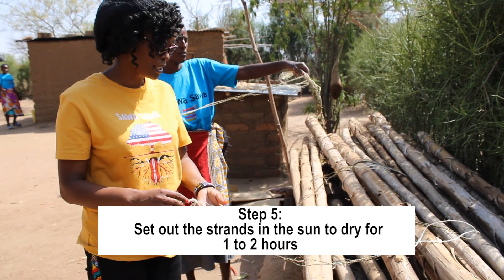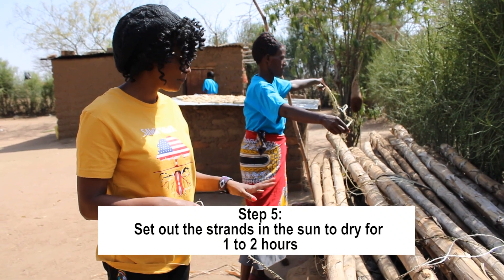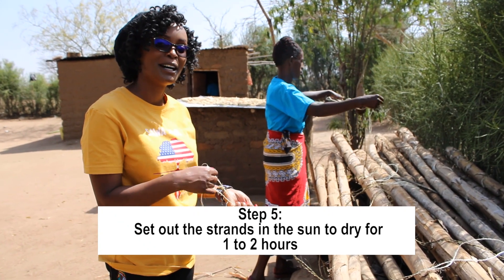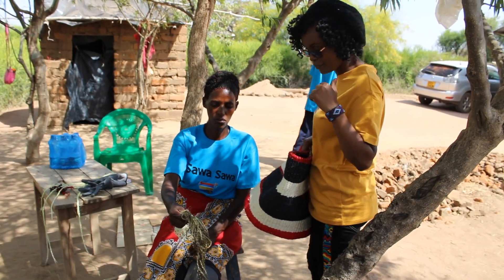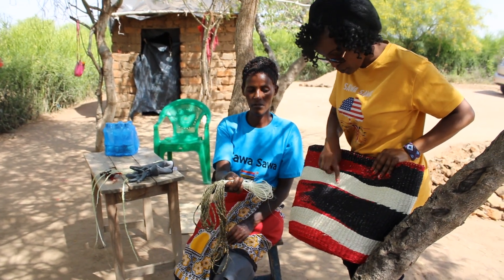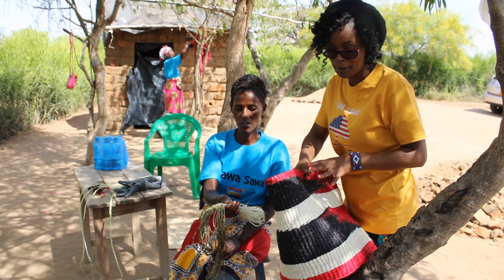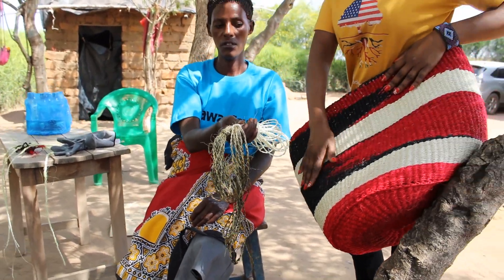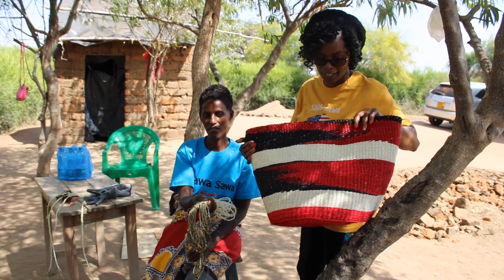How The SAWA SAWA Natural Organic Golden Dye Is Made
The SAWA SAWA founders Anne Drane and Kate Wambui take us through the making of their beautiful, one of a kind eco bags.
Today, we learn about the golden dye made out of carbon. It is organic, natural, sustainable, locally sourced and chemical free.

Learn more about SAWA SAWA at sawasawausa.com
Follow on all social channels @sawasawausa